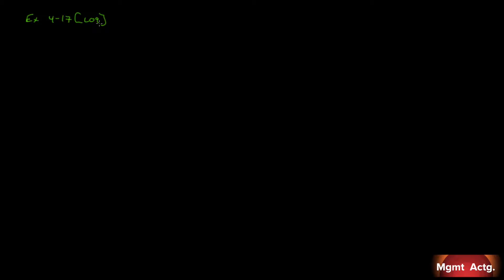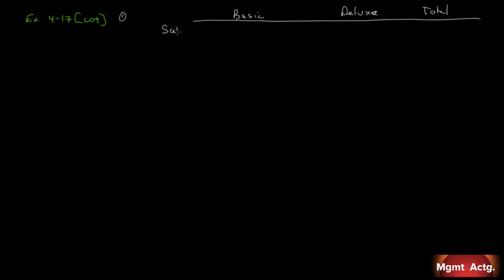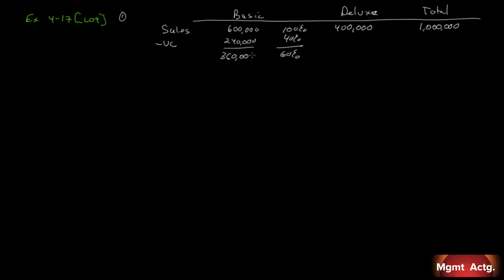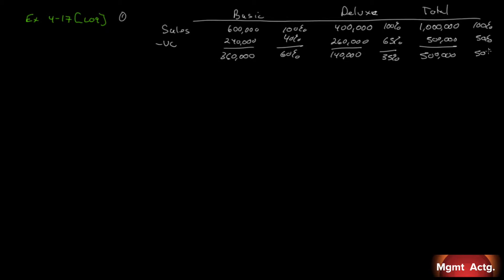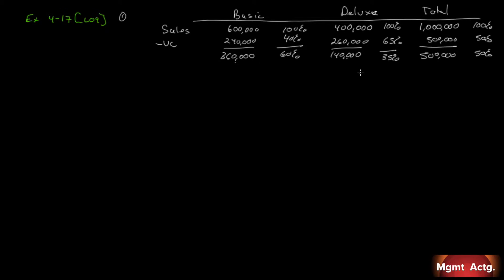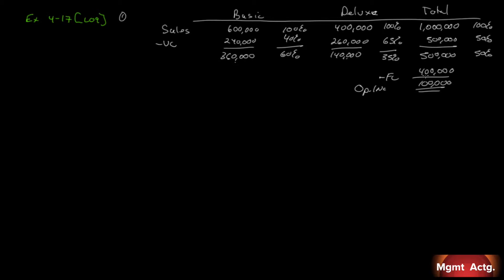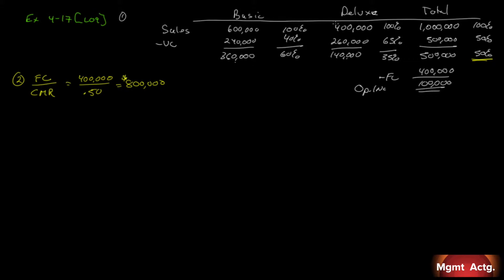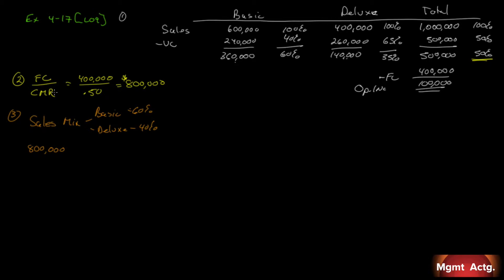39. Managerial Accounting Ch4 Exercises Pt11: Break-Even Analysis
Exercise
4.17 Multi-Product Break-Even Analysis

Managerial Accounting
Tenth edition
Garrison et al.
Publisher: McGrawHill